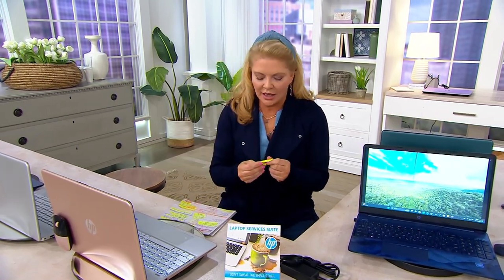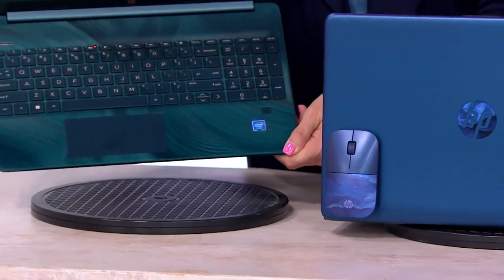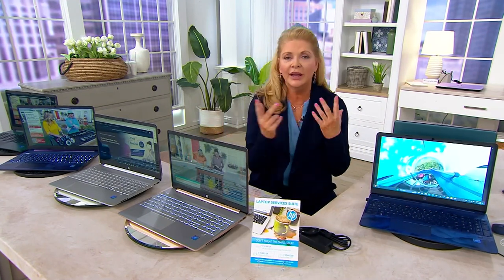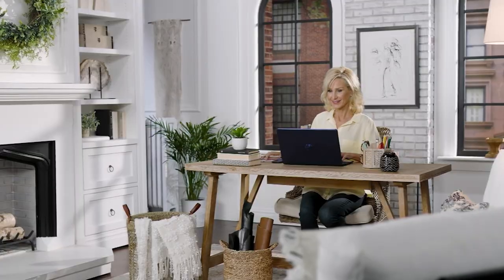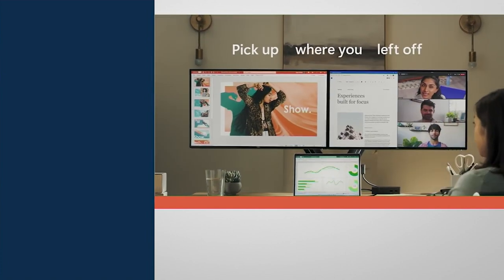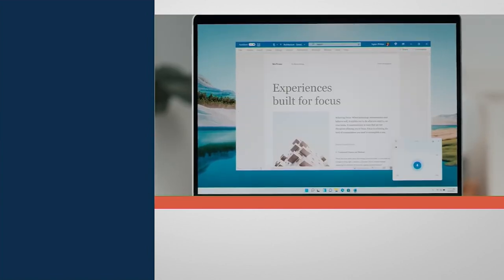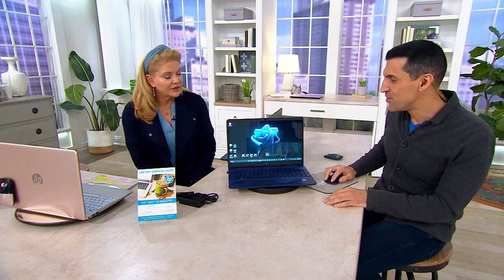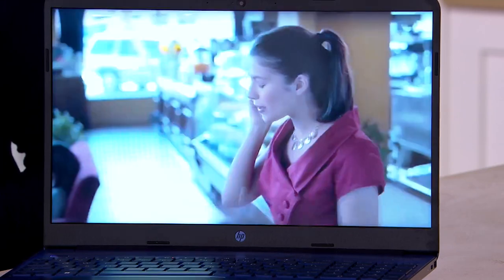HP 15" Laptop Intel 4GB RAM 128GB SSD w/ HP Services, Mouse & MS Office 365 on QVC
HP 15" Laptop Intel 4GB RAM 128GB SSD w/ HP Services, Mouse & MS Office 365